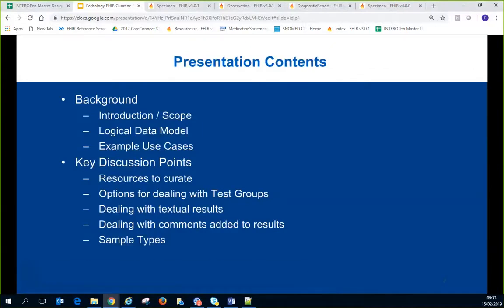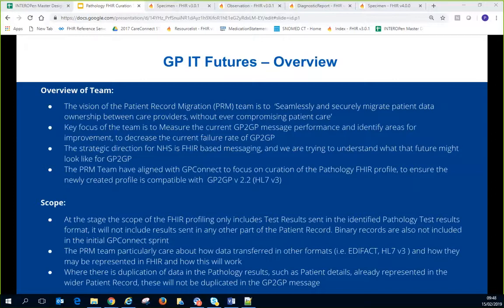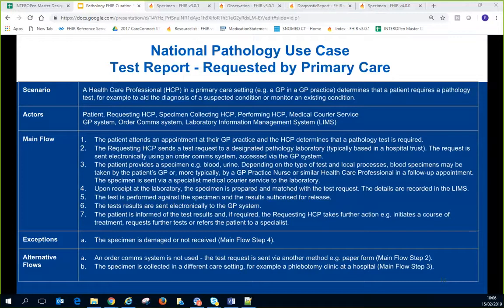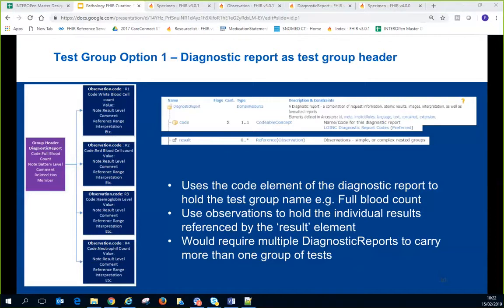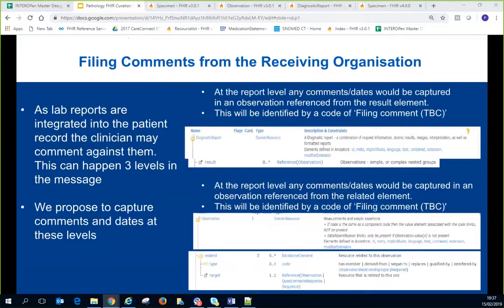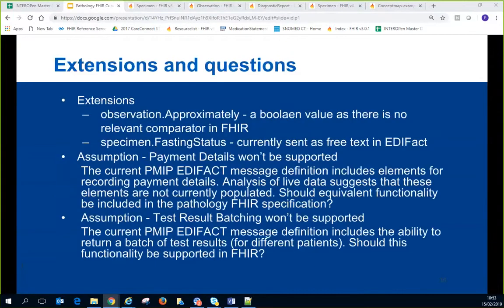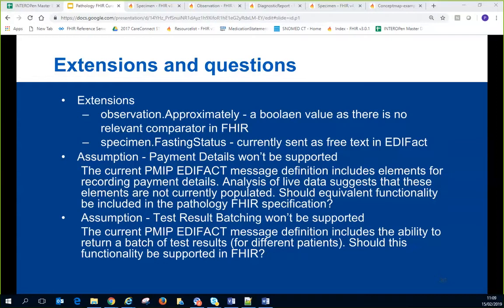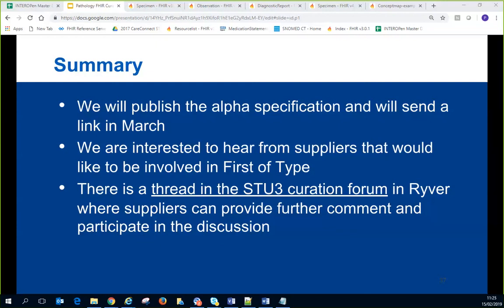2019 02 INTEROPen Pathology Curation Call - FHIR for pathology and test results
In this recording, the INTEROPen core FHIR curation team discusses with the INTEROPen community the FHIR profiling options and design principles to support the exchange of pathology and test results between care systems.

Vendors involved included: TPP, Emis Health, Vision Health, Cerner, IMS MAXIMS, Clinisys.

INTEROPen members can engage in the discussion on the RYVER platform

The presentation can be found here (hidden sides provide more background)

FHIR curation is an example of a co-production methodology developed within the INTEROPen community to help create better products to solve the wicked problem of interoperability; it is about empowering those with the problem to come up with the solutions, rather than a top-down approach.